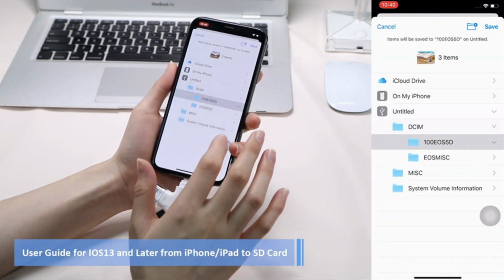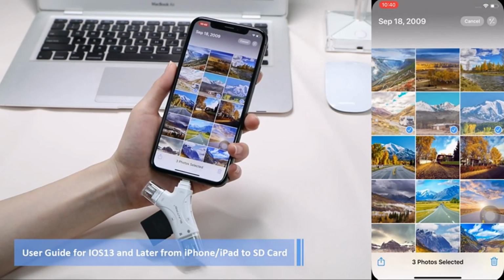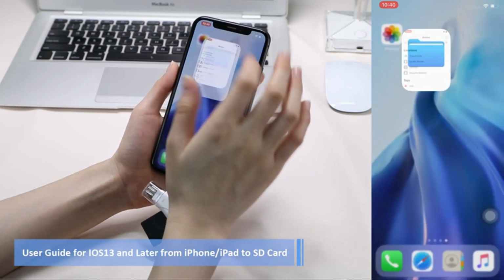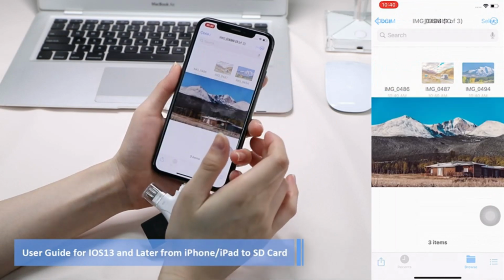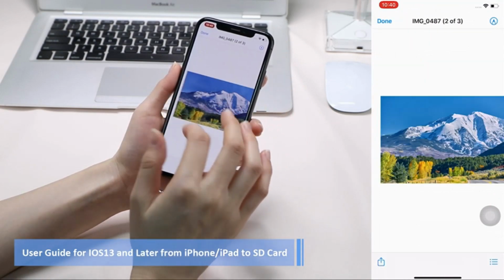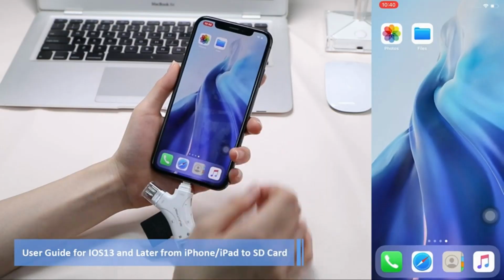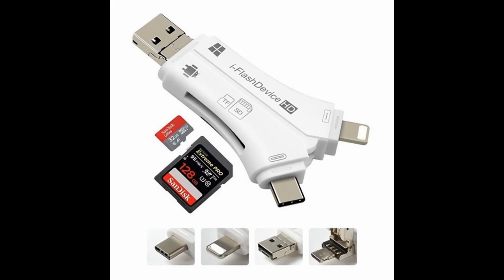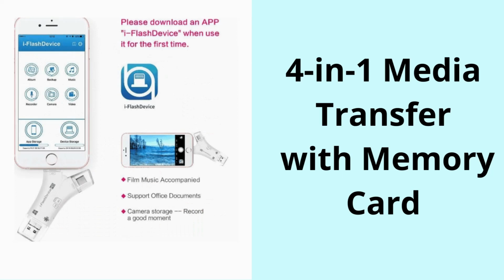4 in 1 Media Transfer with Memory Card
I've got a electronic that's going to show you how to Connecting the memory card.

If you've been struggling with Difficulty using a computer and transferring data, then you need this electronic , because it will Save your time and 4-in-1 Media Transfer with Memory Card!

4 in-1 SD Card Reader:The memory card reader has various interfaces,usb / usb c(type c)/micro usb/sd card slot/micro sd card slot and iOS devices charging port for iPhone/iPad,which allows you to easily transfer the required files between different devices.

With Charging Port : the sd card reader adds a charging port to its design. When you use an SD card adapter to charge your iphone/ipad devices, You can enjoy charging while transferring file data. No longer worry about power shortage.

Real-Time Sharing and Data Management:High-speed two-way transmission allows you to save a lot of waiting time. micro sd card reader provides intelligent file viewing and management functions, allowing you to easily manage data between iPhone /ipad/ Android / computer and other devices.

Compatibility:The sd/micro sd card reader support all iPhone with iOS 8.0 and up and iPads with iOS 8.0 or later/OTG Android phone/computer and other devices with usb port,Maximum support memory card capacity 512GB.(the package does not include sd card and micro sd card)

Small and Portable:The slim and sleek design + keychain design allows the sd card reader to be placed into your pocket.When you are traveling outdoors or exploring, the keychain can prevent the memory card reader from being lost. And carry it with you.

usb c to sd card reader, 4 in 1 sd card reader, transfer data from microsd card to micro sd card
 reader, sd card reader

00:00 Introduction
00:17 memory card
00:36 redar